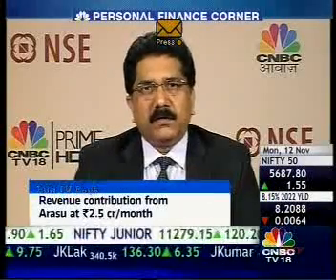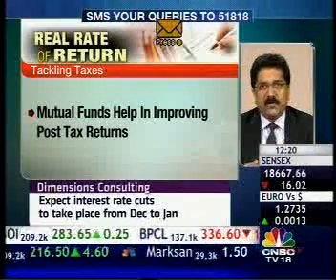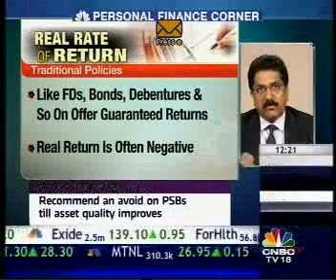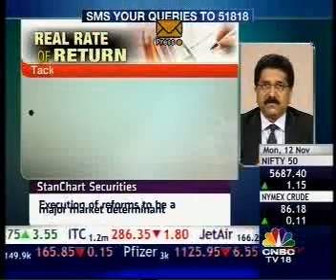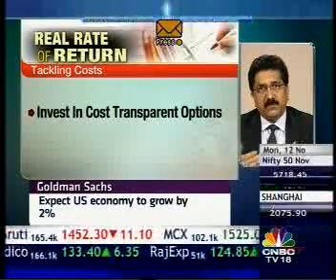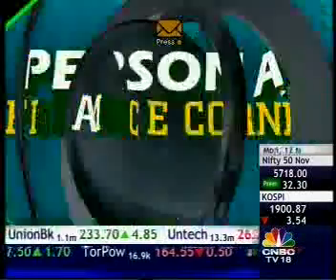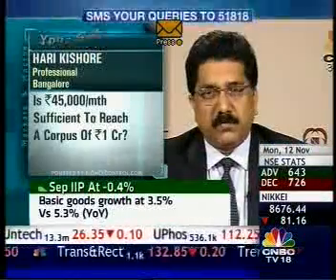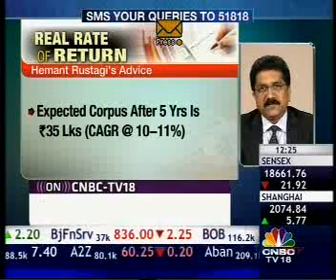HEMANT RUSTAGI, CEO WISEINVEST ADVISORS ON CNBC TV 18 -- MARKETS & MACROS (121112)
Hemant Rustagi, CEO Wiseinvest Advisors discussing real rate of return & its importance for investors. To know more about mutual funds & financial planning, visit us